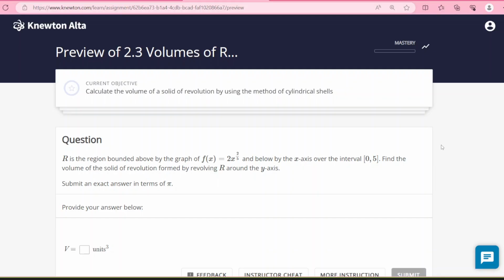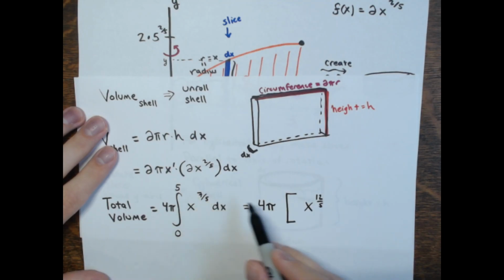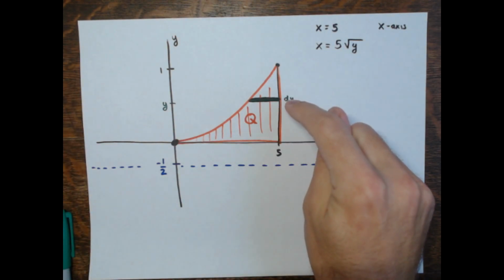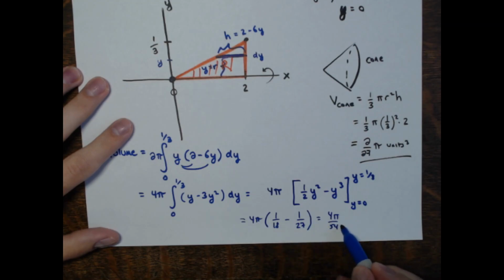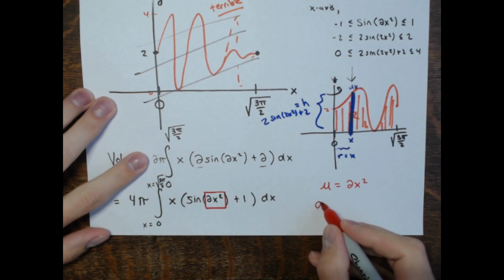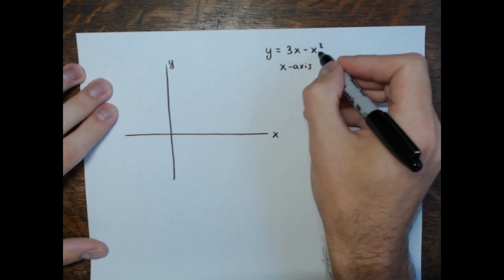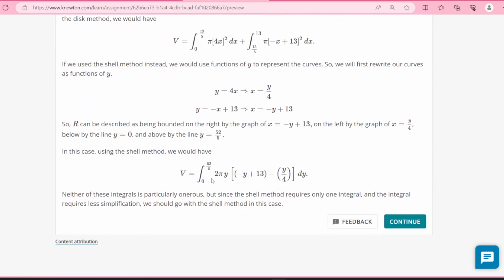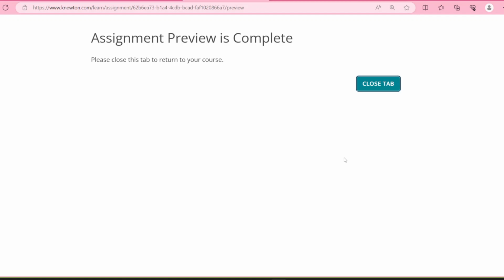Section 2.3: Volumes of Revolution - Cylindrical Shells (KA)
0:00 – Introduction
2:47 – Calculate the volume of a solid of revolution by using the method of cylindrical shells #1
25:32 - Calculate the volume of a solid of revolution by using the method of cylindrical shells for functions of y #1
36:01 - Calculate the volume of a solid of revolution by using the method of cylindrical shells for functions of y #2
45:44 - Calculate the volume of a solid of revolution by using the method of cylindrical shells #2
52:50 - Calculate the volume of a solid of revolution by using the method of cylindrical shells for functions of y #3
1:00:49 – Calculate the volume of a solid of revolution by using the method of cylindrical shells for functions of y #4
1:09:00 - Calculate the volume of a solid of revolution by using the method of cylindrical shells #3
1:24:41 - Calculate the volume of a solid of revolution by using the method of cylindrical shells #4
1:31:43 - Calculate the volume of a solid of revolution by using the method of cylindrical shells #5
1:38:34 - Calculate the volume of a solid of revolution by using the method of cylindrical shells #6
1:43:13 – Compare the different methods for calculating a volume of revolution #1
1:59:52 - Compare the different methods for calculating a volume of revolution #2
2:15:48 – Compare the different methods for calculating a volume of revolution #3
2:17:26 – Compare the different methods for calculating a volume of revolution #4